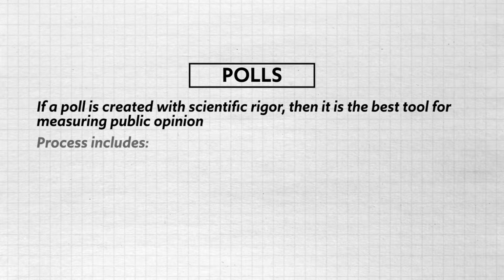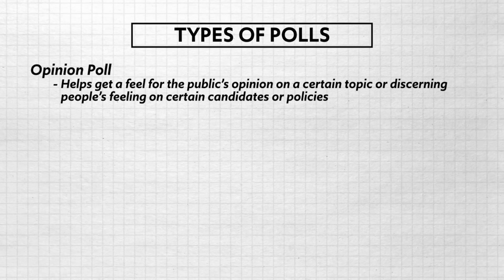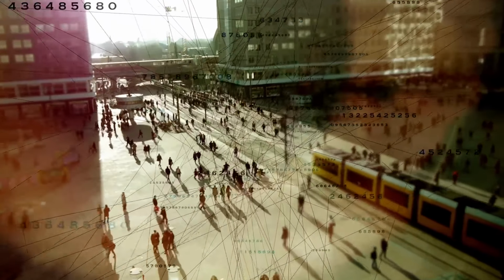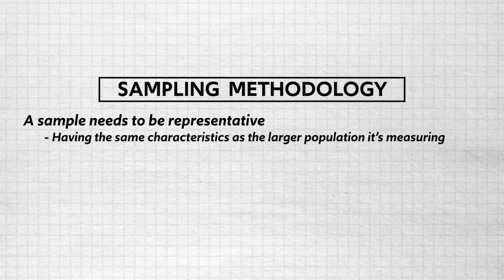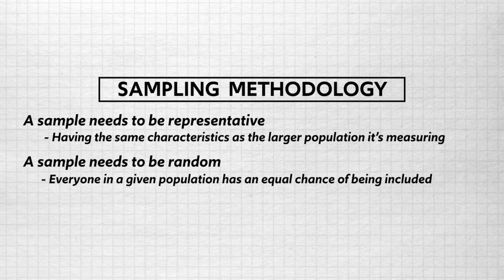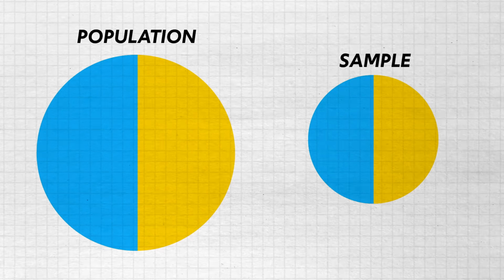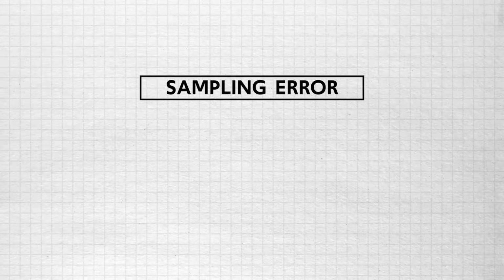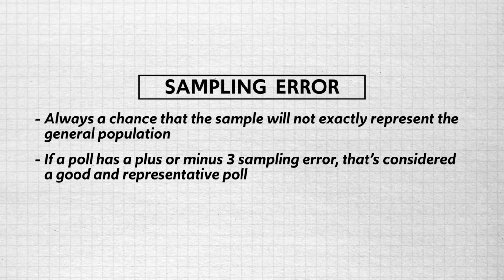Measuring PUBLIC OPINION [AP Gov Review, Unit 4 Topic 5 (4.5)]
In this video Heimler walks you through Unit 4 topic 5 of the AP Government curriculum which is all about how pollsters measure public opinion.

Polls created according to scientific rigor are the best tools we have for measuring public opinion. Though there is always the possibility for sampling error, most scientific polls produce quantitative data that can then be generalized to the larger public.

And measuring public opinion is important in politics because the better a candidate's numbers, the more funds they typically raise and the more attention they receive from the media.